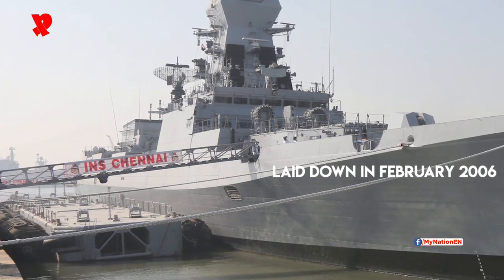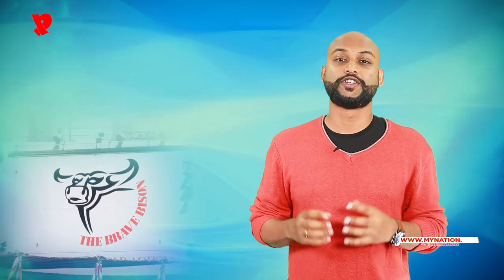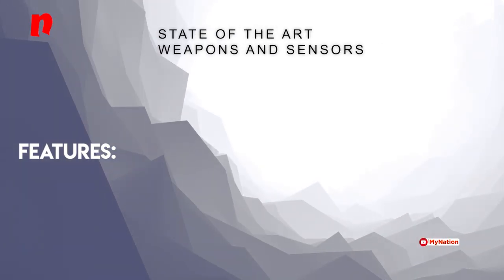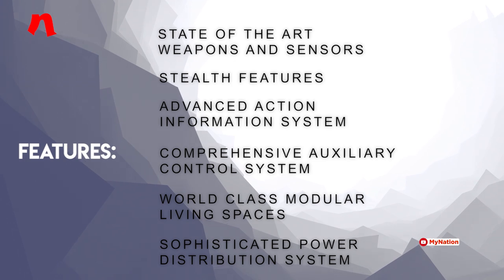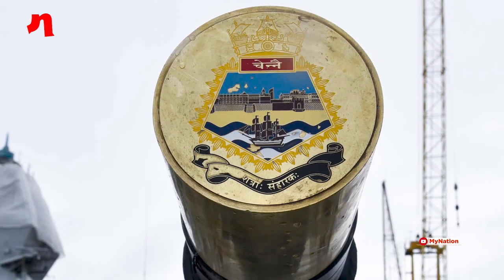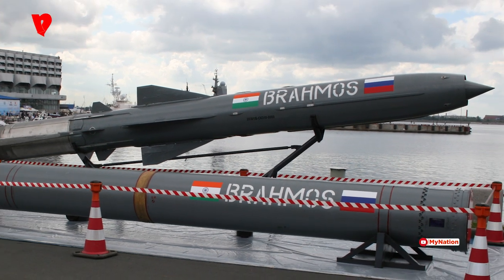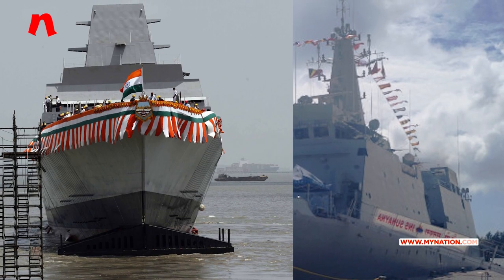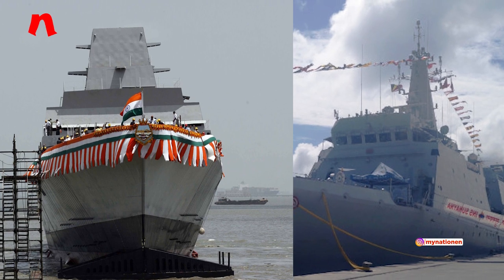How's The Defence: INS Chennai | MyNation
INS Chennai (D65) is the third ship of the Kolkata-class stealth guided missile destroyers of the Indian Navy. She was constructed at Mazagon Dock Limited located in Mumbai. INS Chennai is the last of the three ships built under the code name Project 15A.